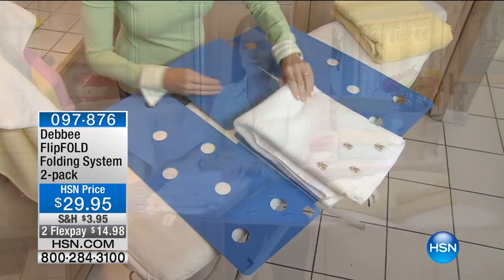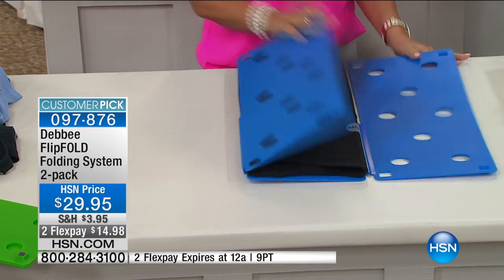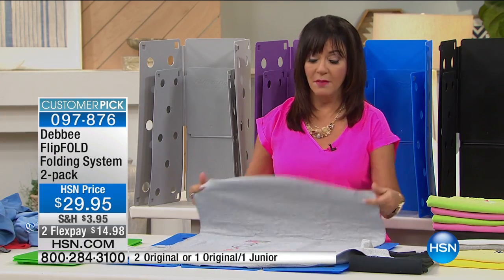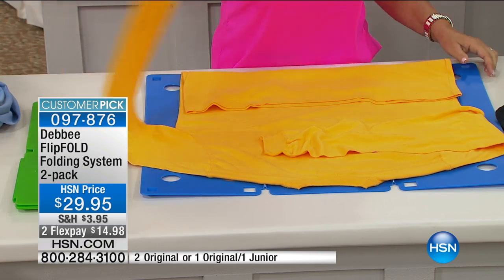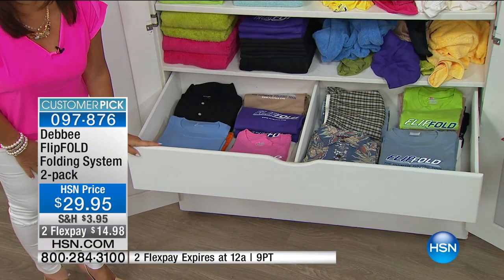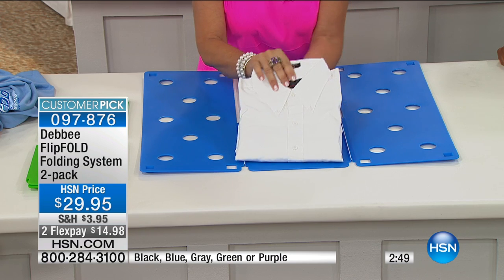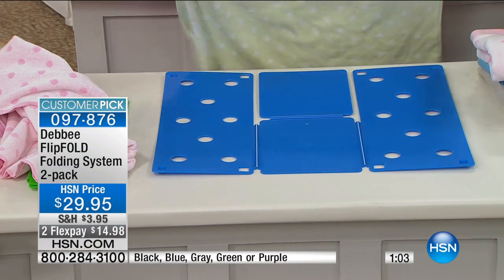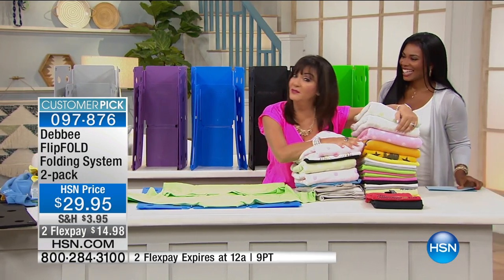FlipFOLD Original Folding Boards 2pack Adult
Debbee FlipFOLD Original Folding Boards 2pack Adult
Take action! Start cleaning up the clutter in your closets and drawers with this amazing system. You receive two folding boards to help you fold...